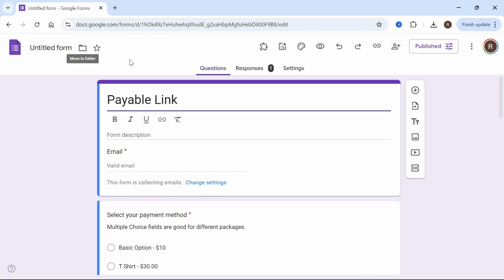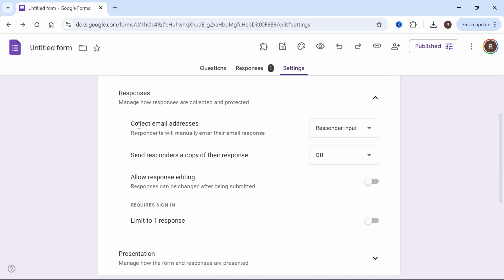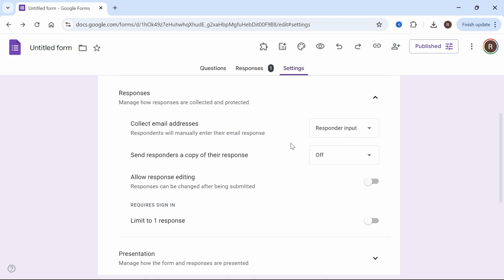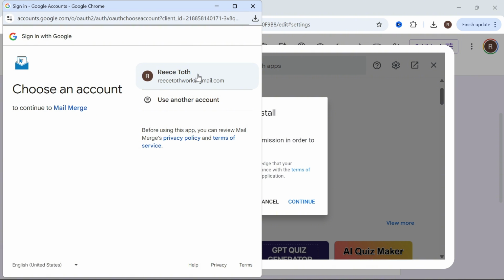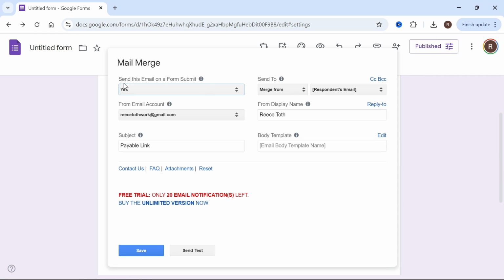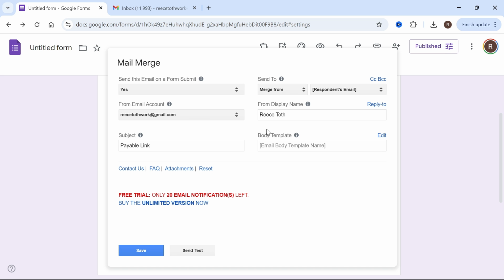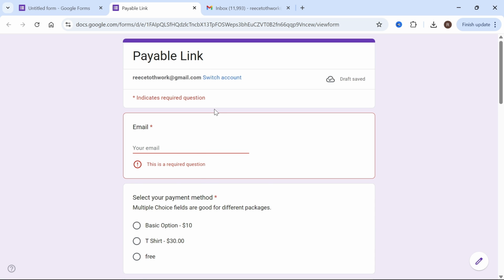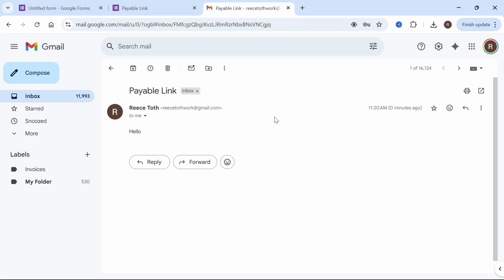How To Send Custom Email on Google Form Submission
Learn how to automatically send a custom email when someone submits a Google Form. This tutorial shows you how to create personalized confirmation emails, automate replies based on user input, and integrate Gmail with Google Forms submissions.